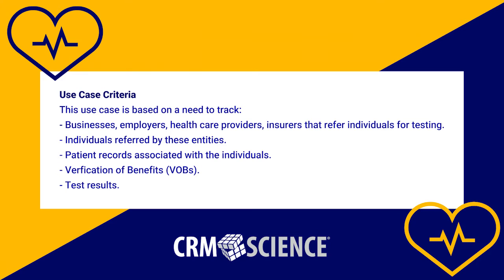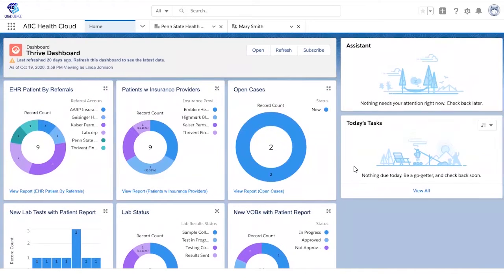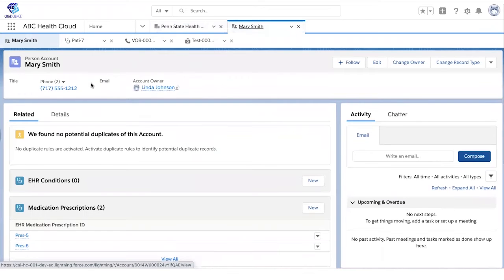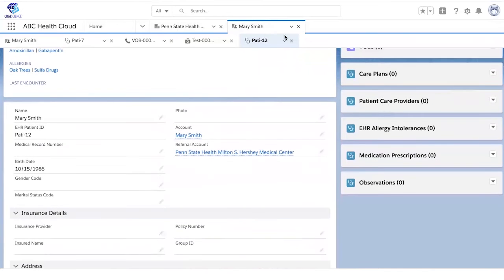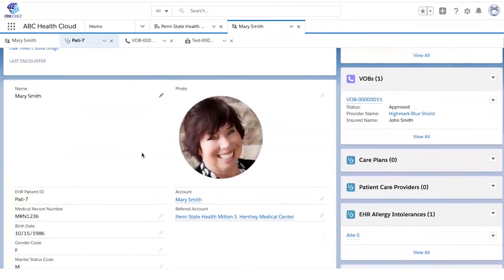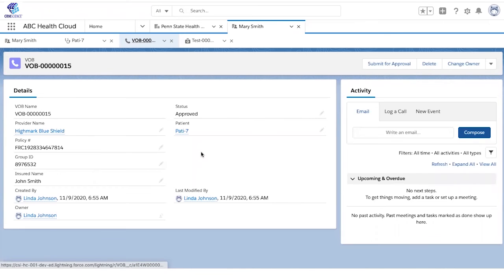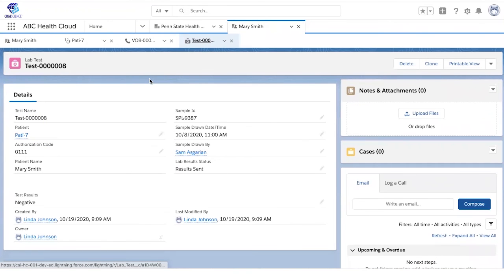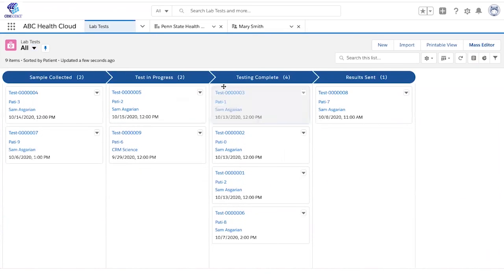Salesforce Health Cloud Demo - Manage patient records and verify patient benefits and test results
CRM Science Senior Salesforce Analyst Linda Johnson provides a step-by-step demonstration of how Salesforce Health Cloud solves challenges associated with tracking and managing relationships for health care professionals.

In the demo, Johnson presents use cases and links them to features within Salesforce Health Cloud. Specifically, the demo will teach viewers how to manage patient records and verify patient benefits and test results.

Use Case Criteria
This use case is based on a need to track:
- Businesses, employers, health care providers, insurers that refer individuals for testing.
- Individuals referred by these entities.
- Patient records associated with the individuals.
- Verification of Benefits (VOBs).
- Test results.